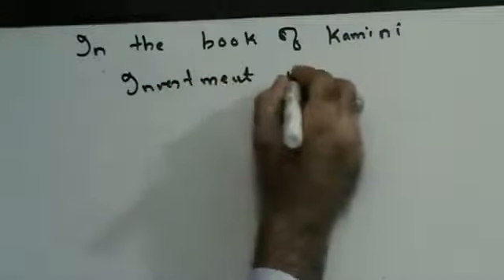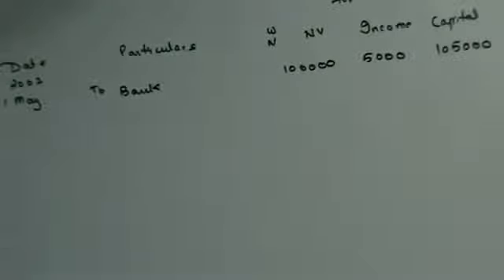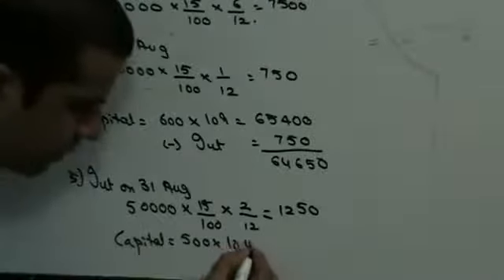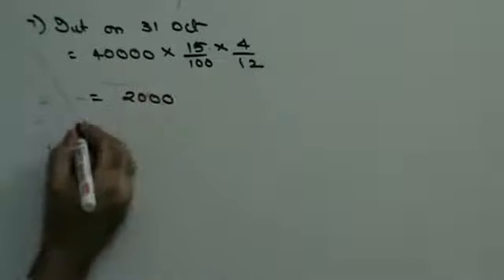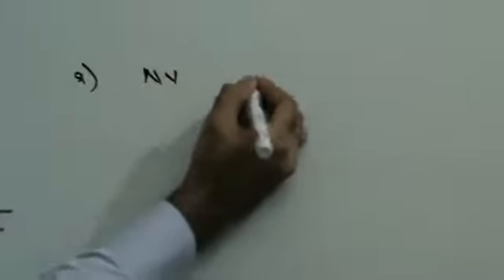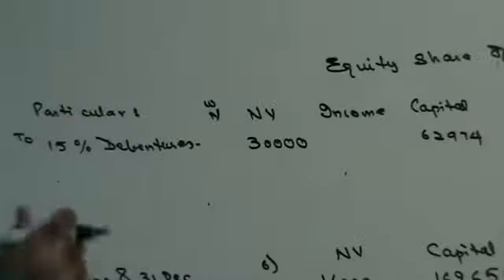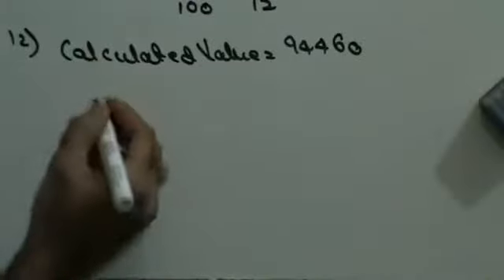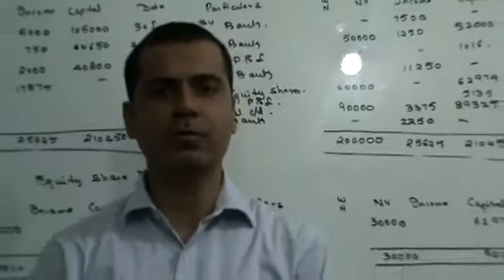ty finance investment accounts 11